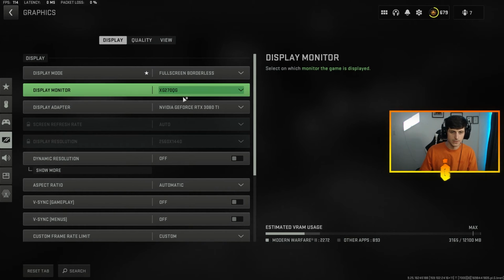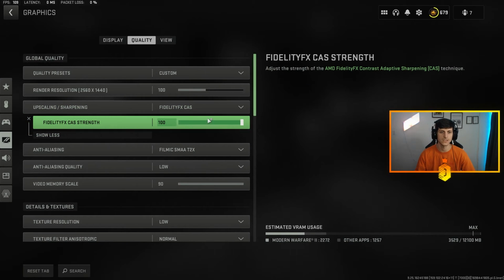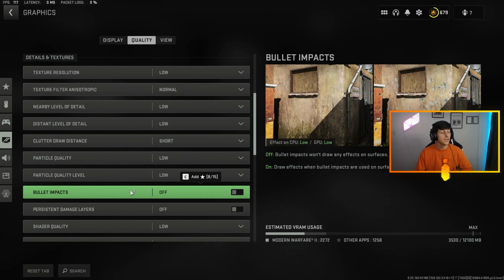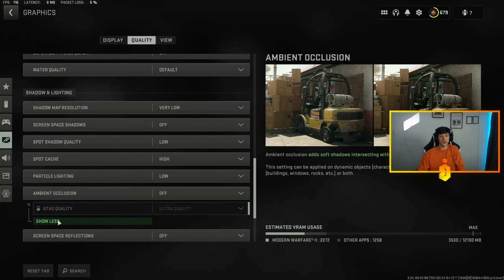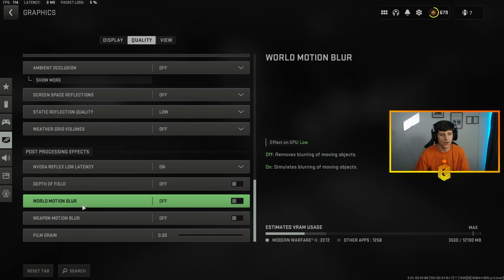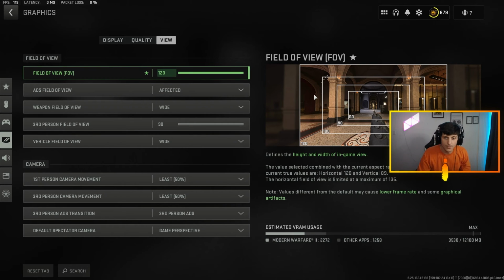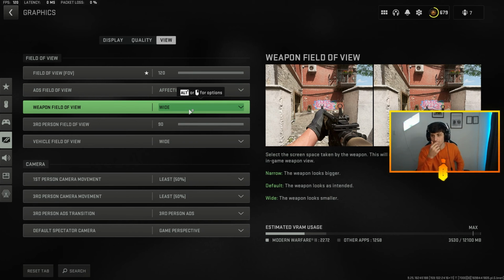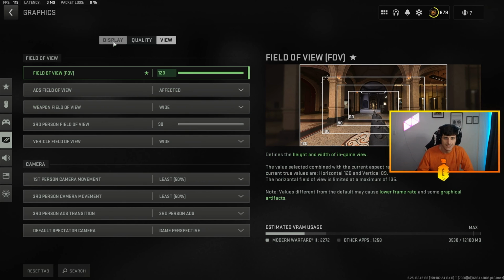new MAX FPS SETTINGS in WARZONE 2 SEASON 6! Improve your Gameplay